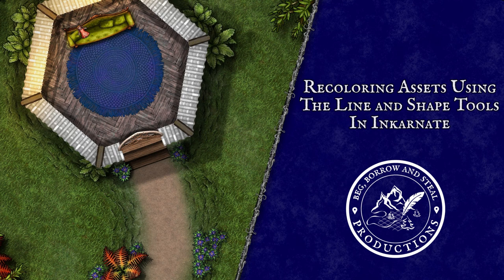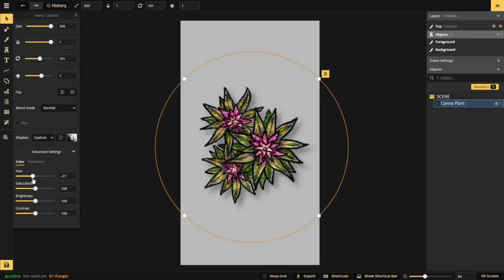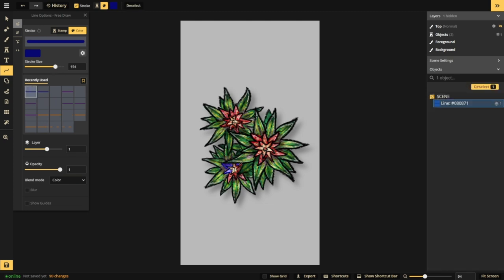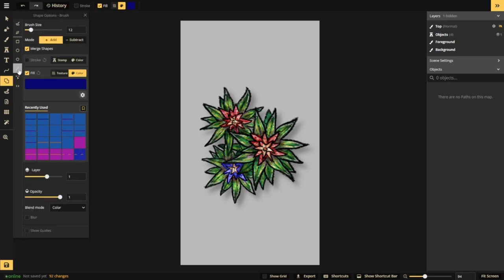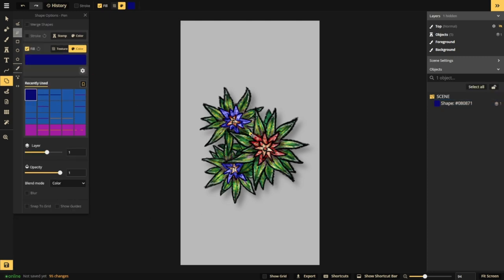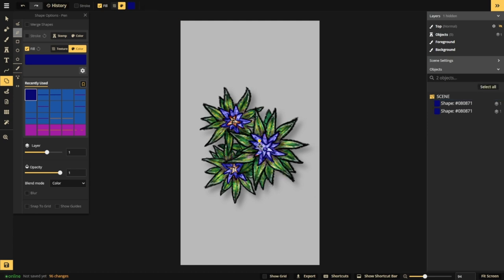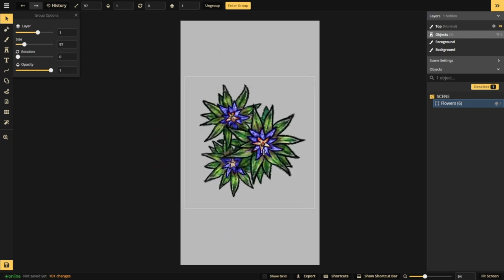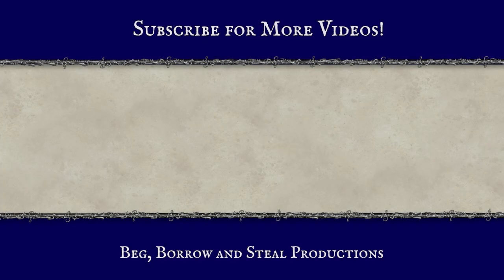Recoloring Assets Using the Line and Shape Tools in Inkarnate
In this video, we teach you how to use the path tool to recolor parts of stamps in Inkarnate.  The Line and Path tools are currently in Beta, but will be available to everyone in the future.  This trick is great for when you want to change the color on part of a stamp, but using the hue slider doesn't work for the rest of the stamp.

If you don't have the Line and Shape tools yet, check out our video on recoloring objects using the path tool.